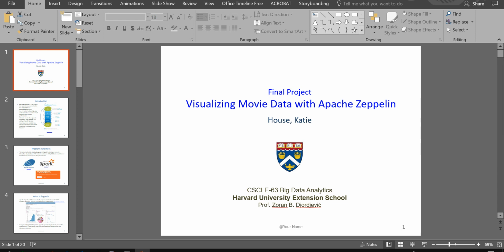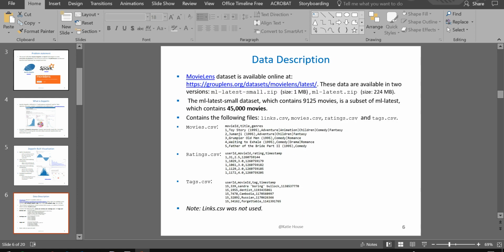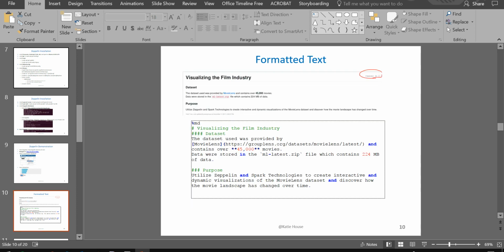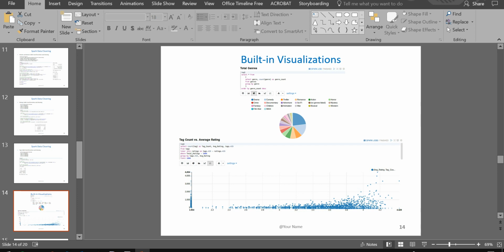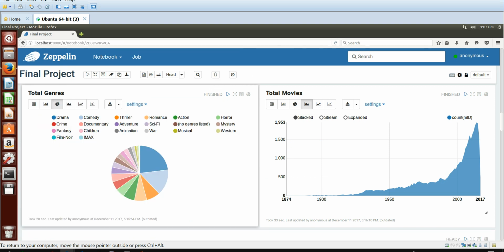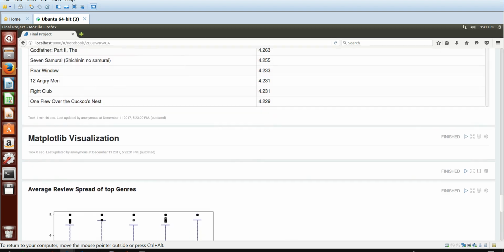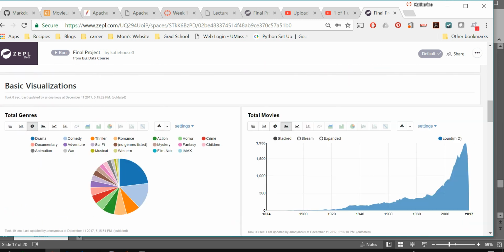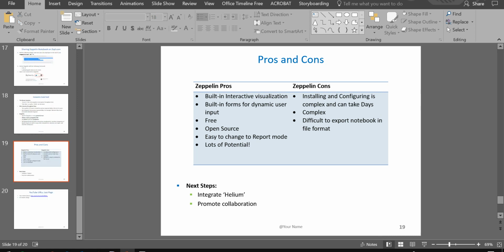Visualizing Movie Data with Apache Zeppelin (15 min)